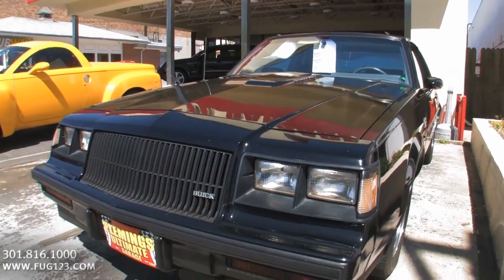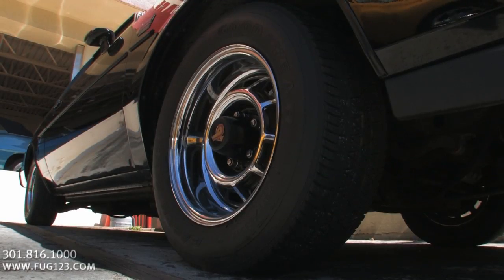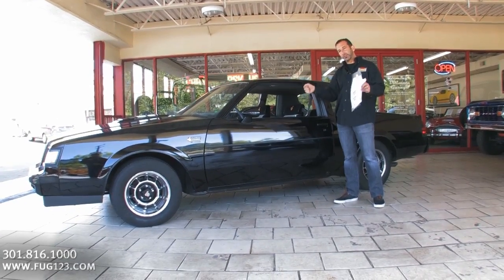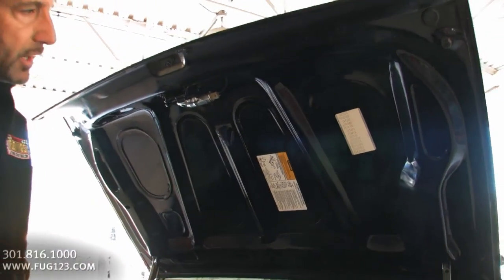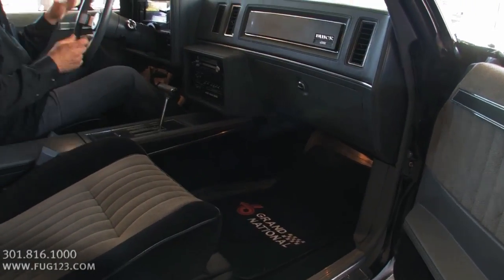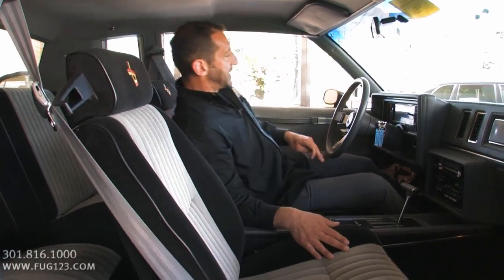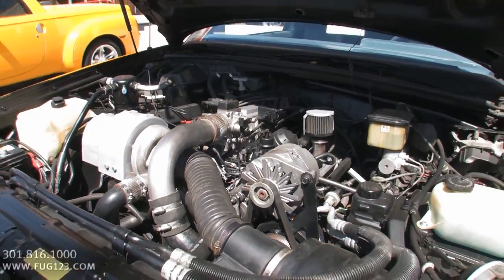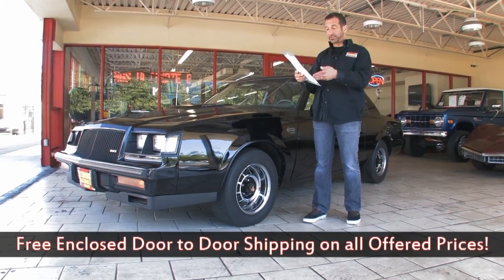1987 Buick Grand National for sale Flemings with test drive, driving sounds, and walk through video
Driven less than 2K miles a year! 3.8 liter turbocharged + intercooled V-6 @ 245 net hp, 4-speed automatic O.D. trans., factory 3.42 performance axle, mirror finish GN black paint, great looking original grey + black power bucket seat interior w/ factory console, full factory backlit gauges, front & rear spoilers, original Concert Sound II stereo system, cold factory A/C, fast ratio power steering, power disc brakes, cruise control & tilt wheel, power windows & locks, original factory GN wheels w/ radials, only 49,704 original miles, quickest American production car in '87, own and drive this 80's muscle car legend!